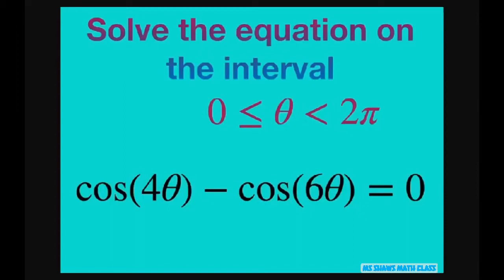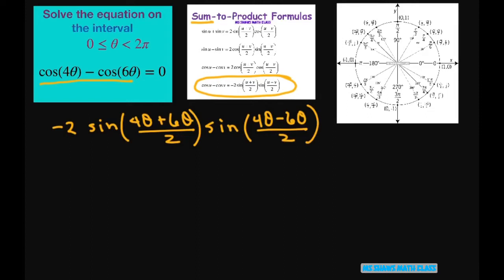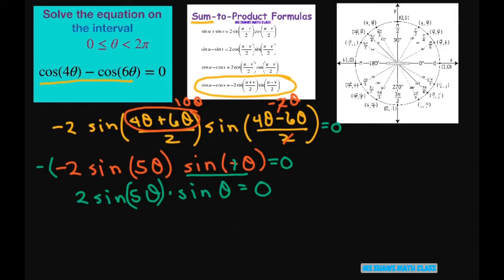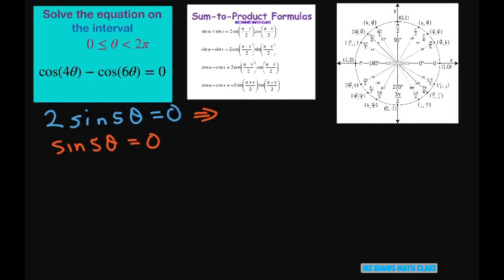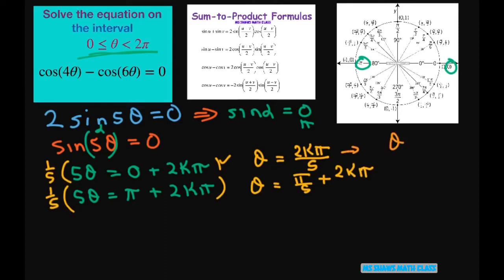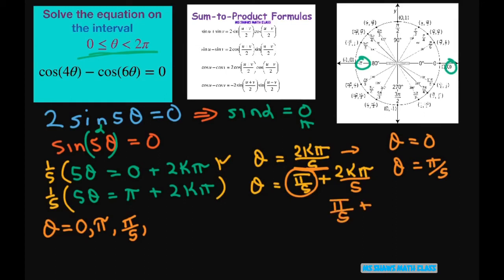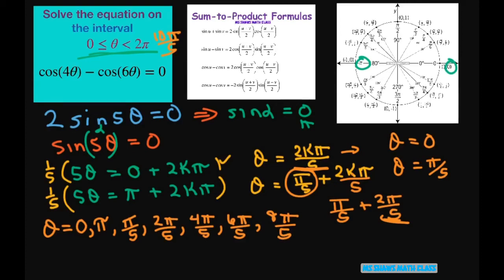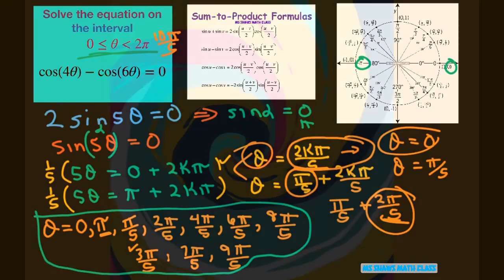Solve the Trig equation cos(4x) - cos(6x) = 0 on the interval [0, 2pi)